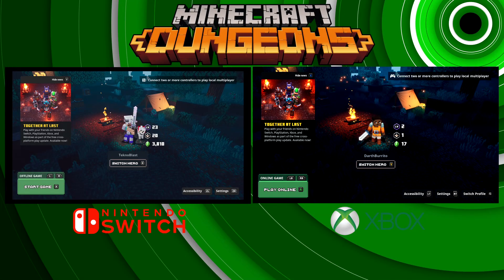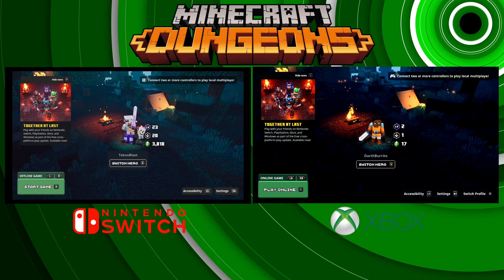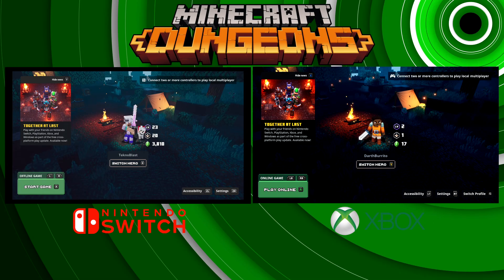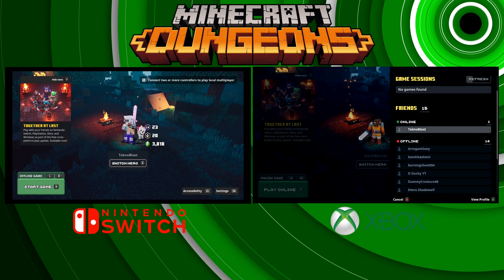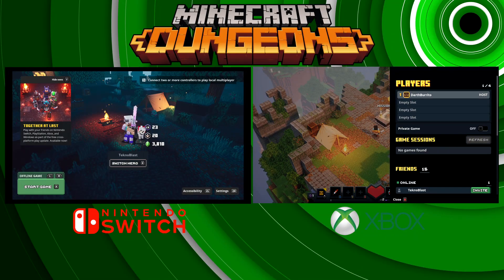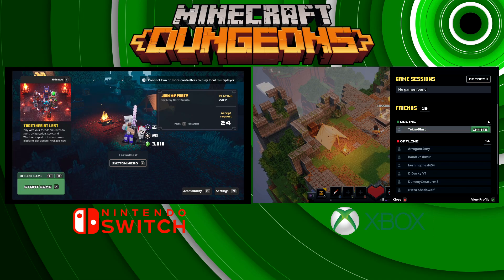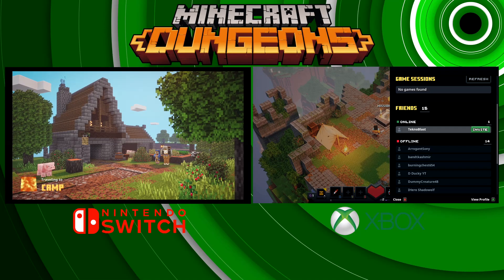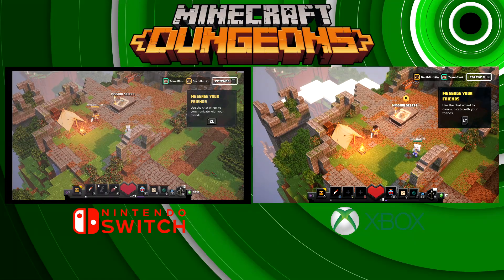HERE'S HOW TO CROSSPLAY MINECRAFT DUNGEONS ON XBOX AND SWITCH!